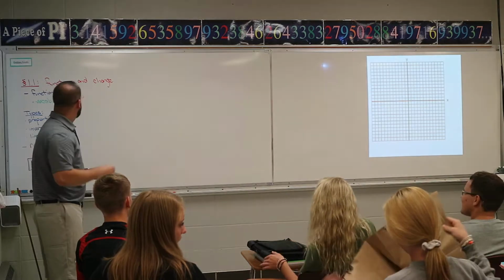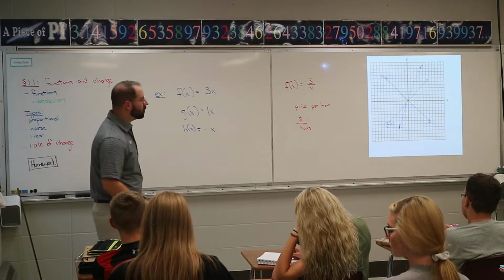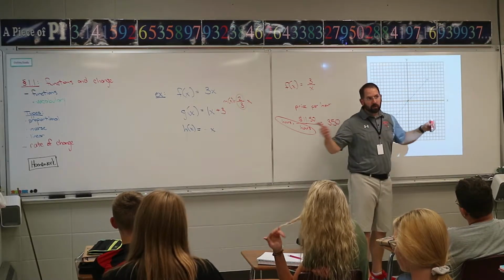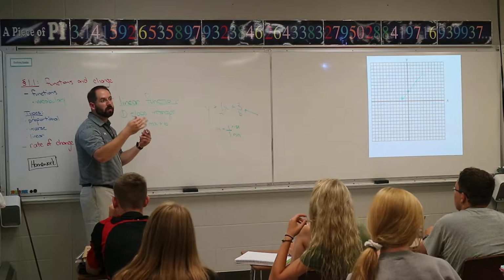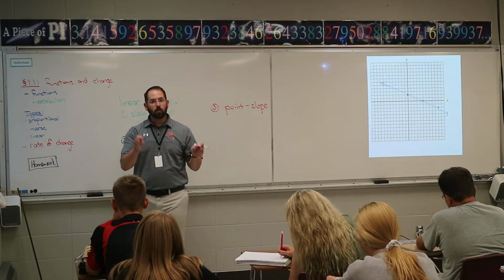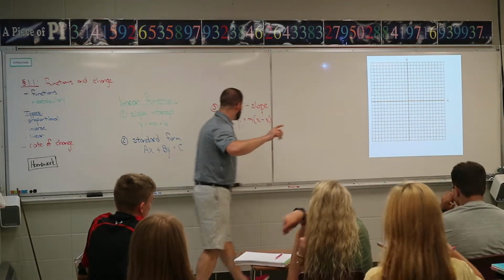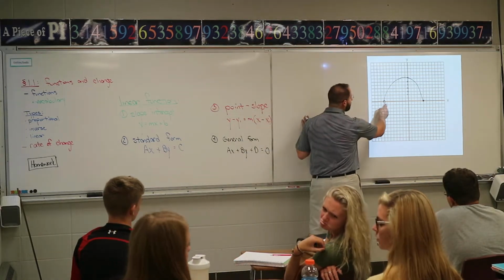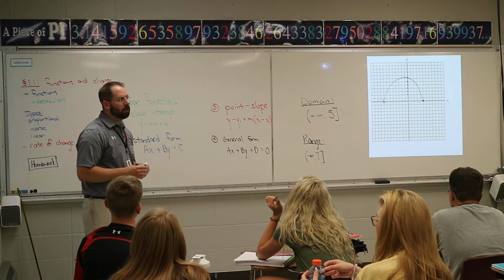Calculus Section 1.1: Functions & Change cont'd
Section 1.1: Functions & Change cont'd
-notes
-homework